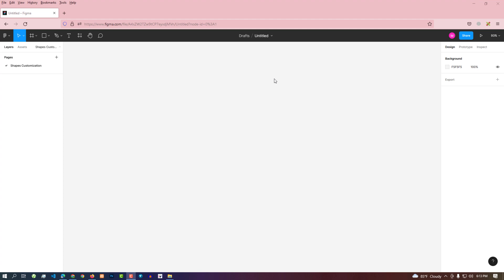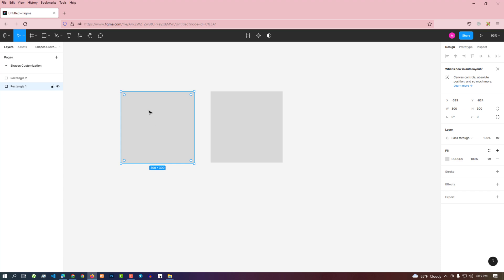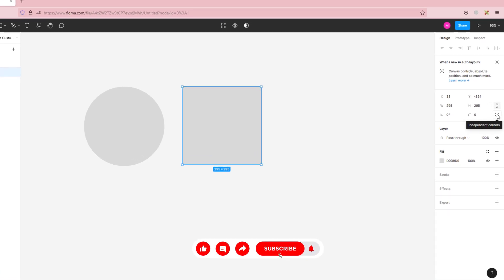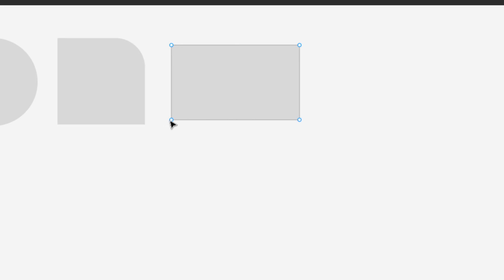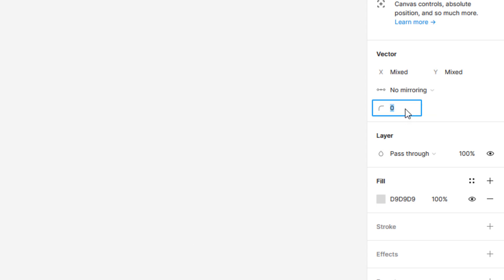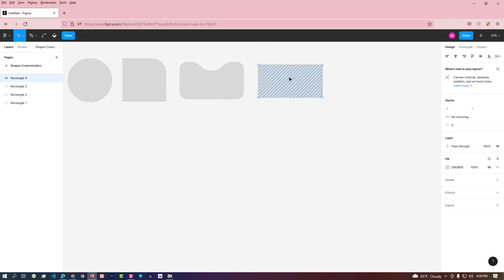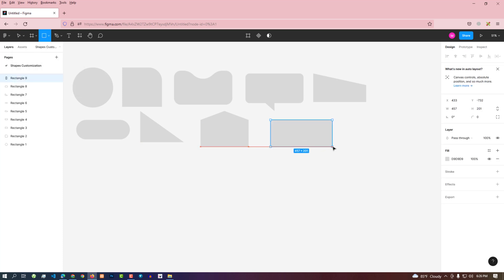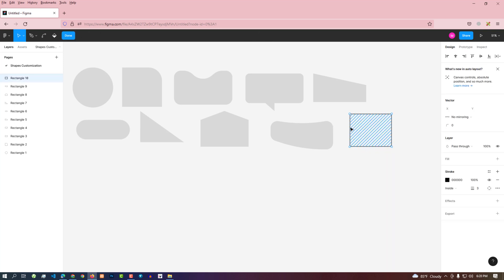How to customize the figma shapes (Chapter 5) | Figma tutorials for beginners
We are here with a new chapter. We will learn how to customize the figma shapes.

Design, Web design, UI design, UX design, Figma design, Figma, Figma shape, Figma tutorials, Figma tutorials for beginners